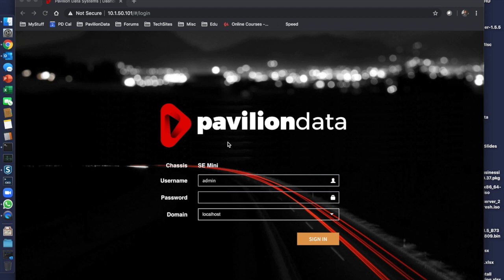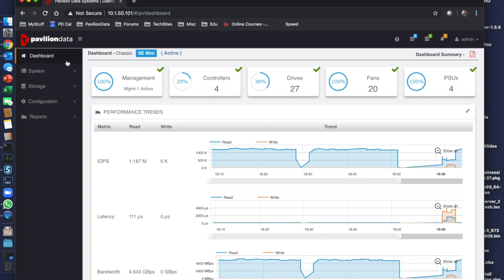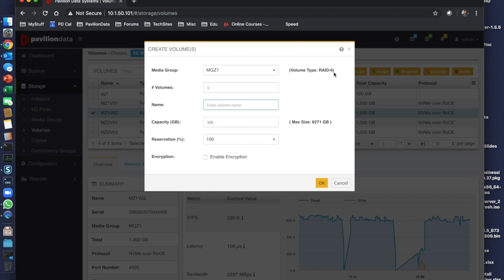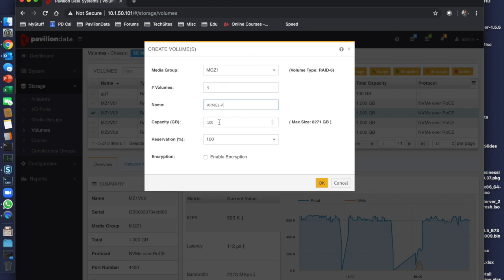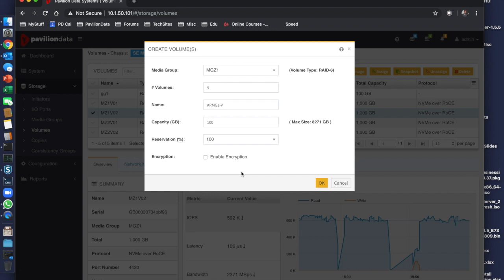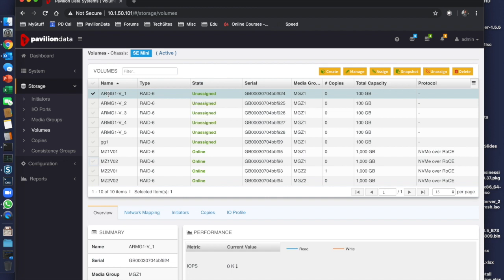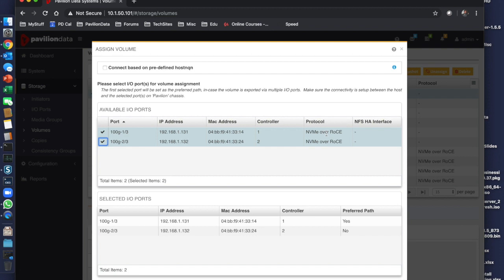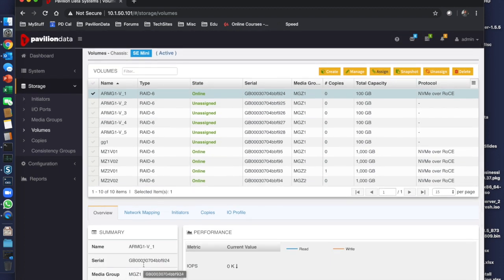Pavilion Data - Volumes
This video is about Pavilion Data - Volumes